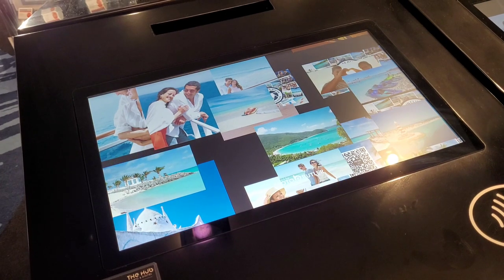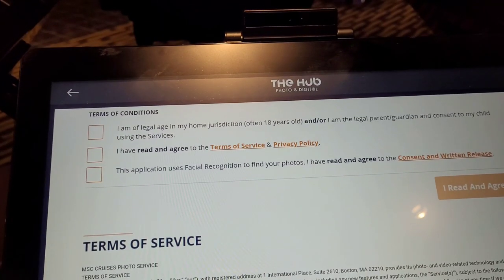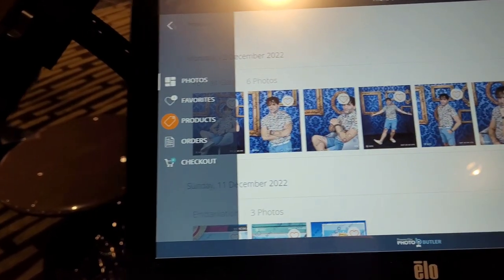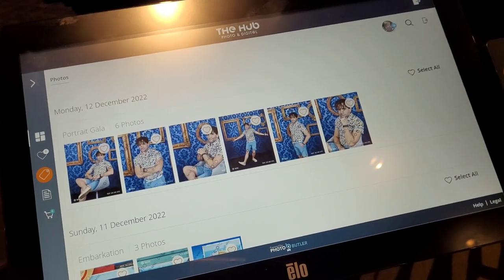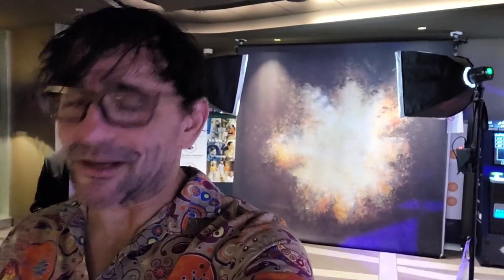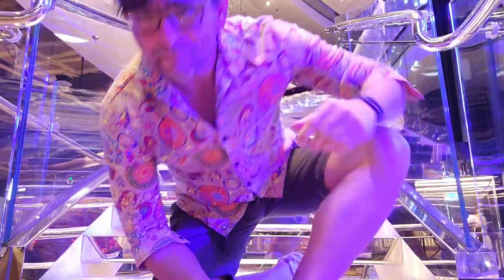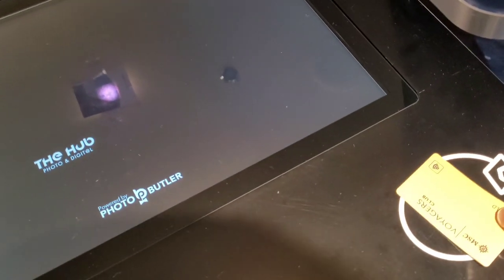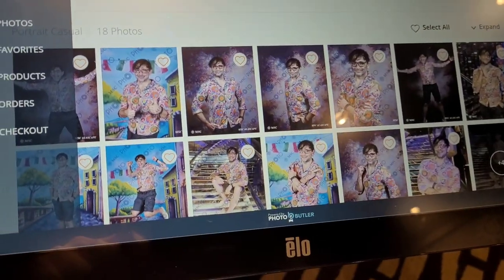How to Cruise: Photos! Fun and FREE!?!?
Taking professional pictures on a cruise is fun activity everyone can join.

highlights:  photo studio, free cruise activities, family portraits, loyalty programs, loyalty benefits, msc, royal caribbean, carnival, norwegian